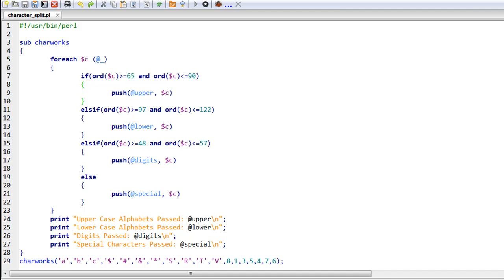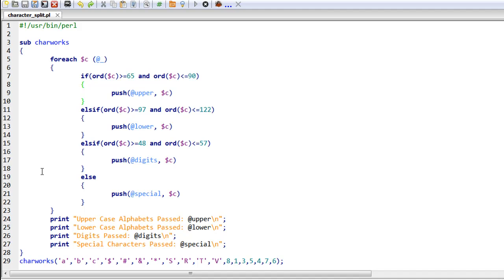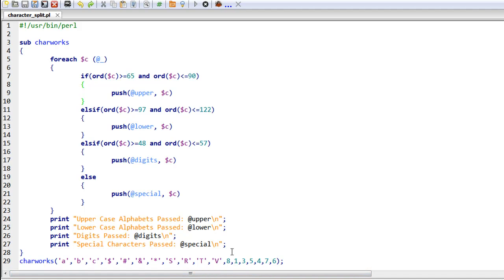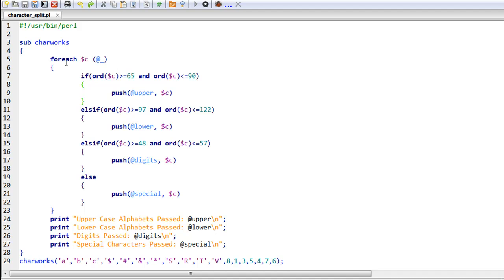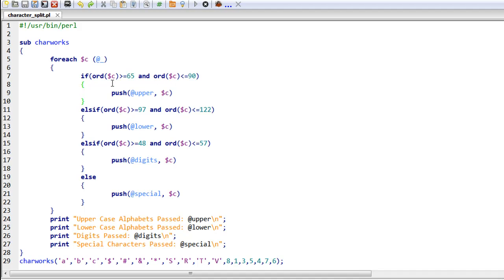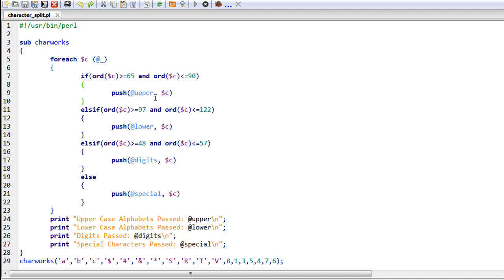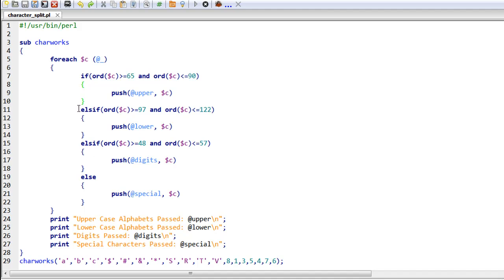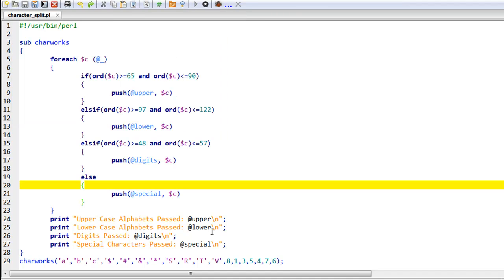Perl Tutorial - 46: Working with Arguments